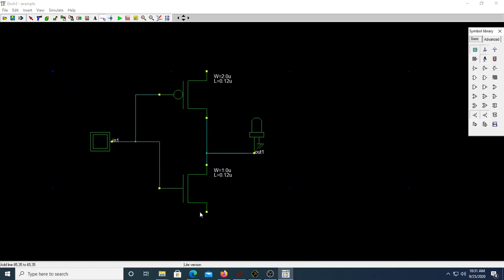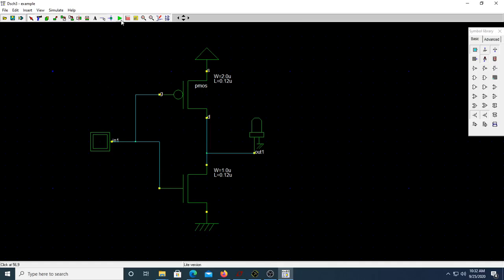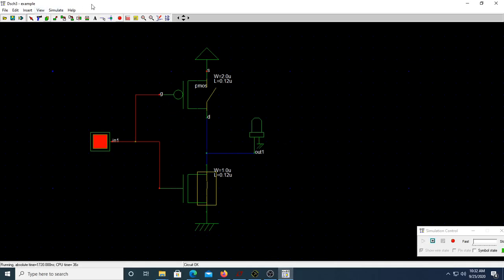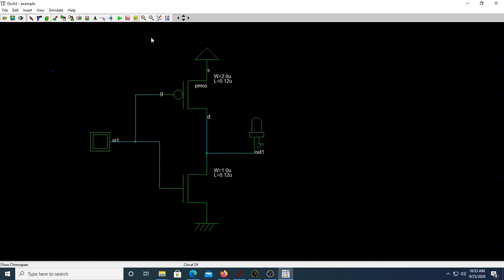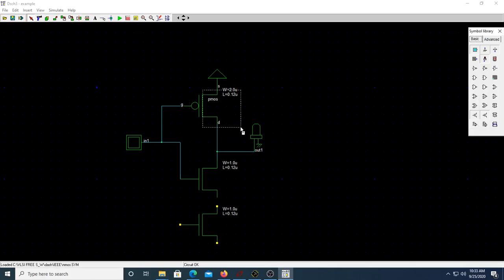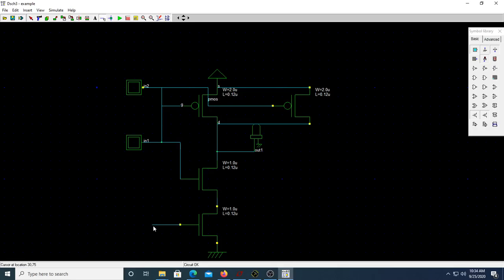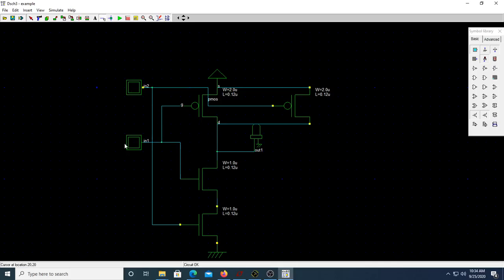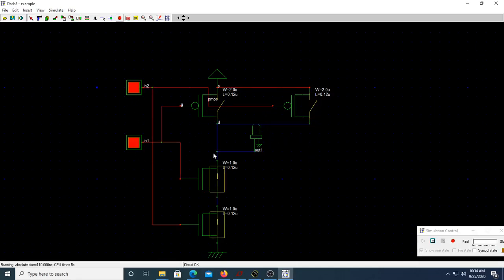VLSI DSCH 1